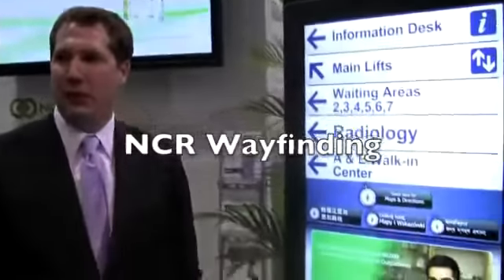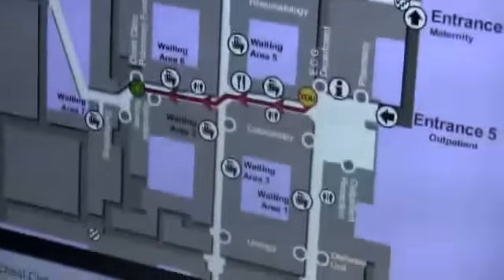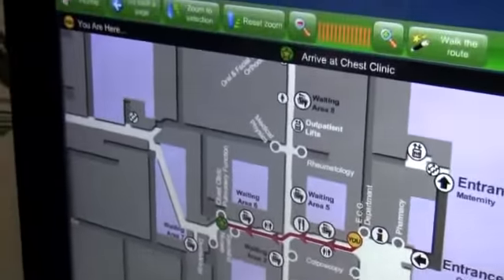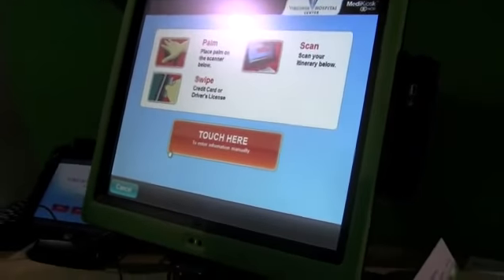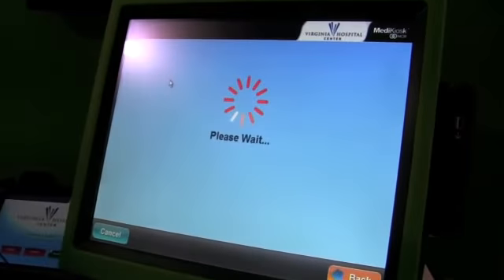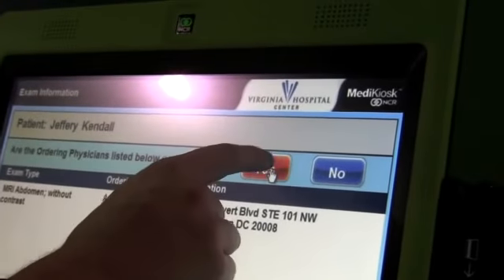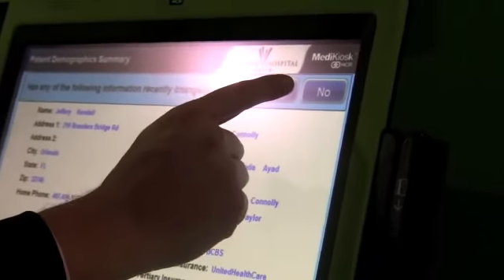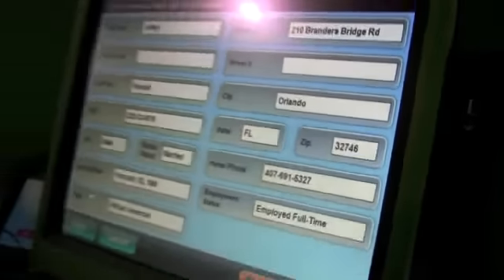NCR demos self-service healthcare solutions at HIMSS10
Jeff Kendall of NCR, a maker of self-service products for the healthcare industry, shows us their Wayfinder and MediKiosk solutions at HIMSS10.